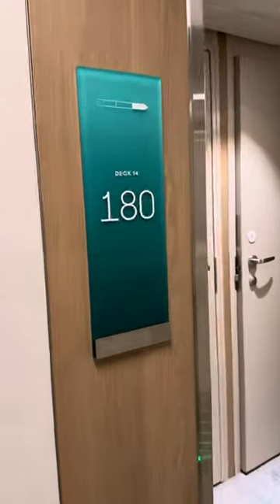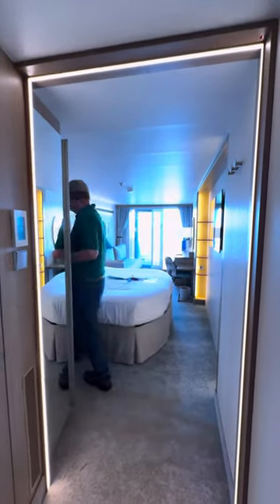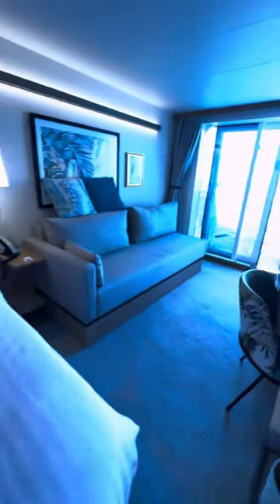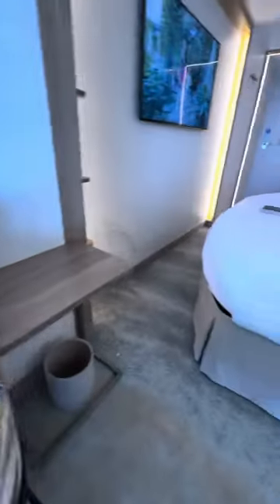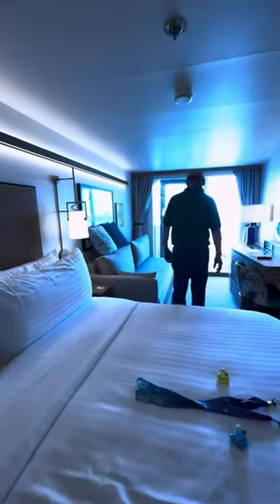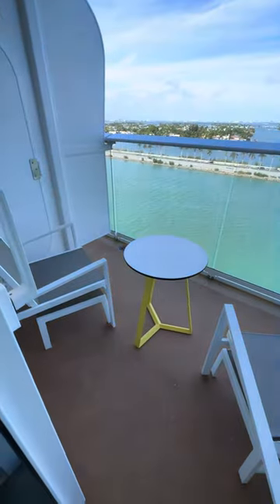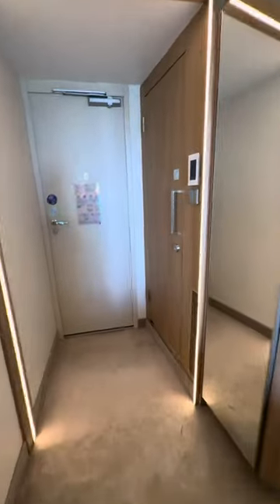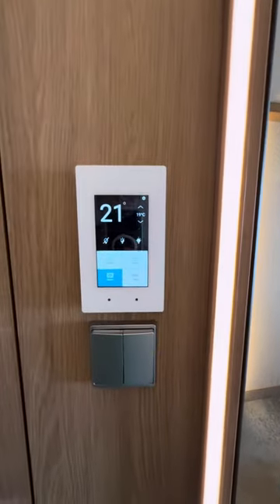Oceanview Balcony 14180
Icon of the Seas